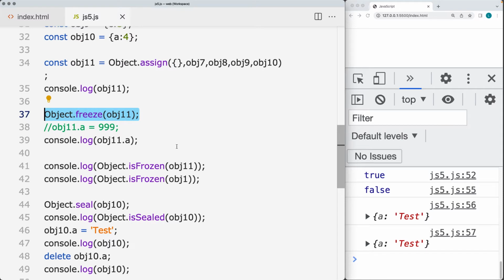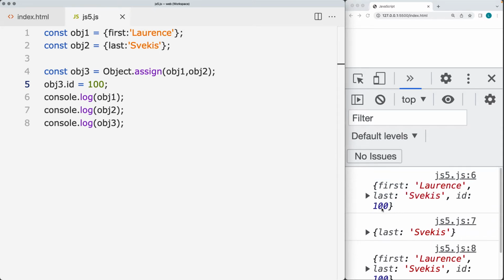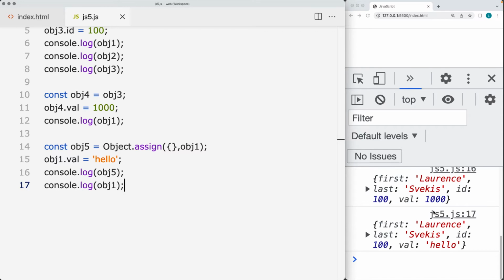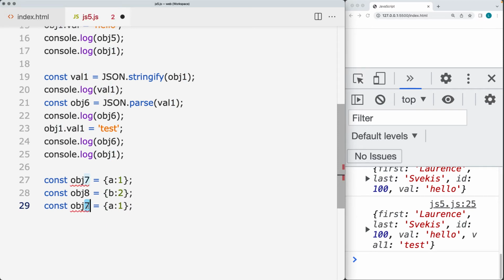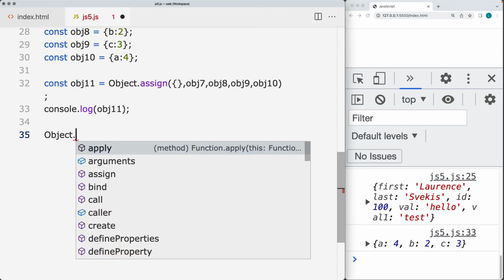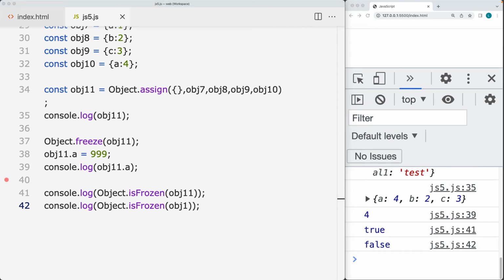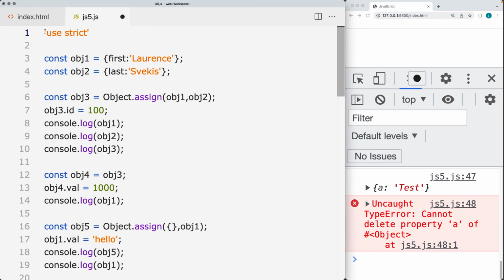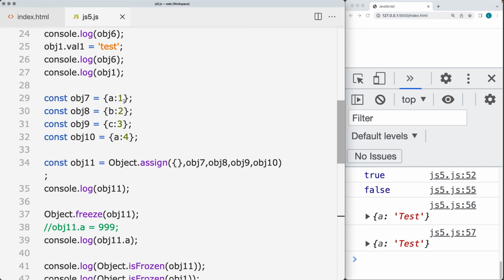Help with Modern JavaScript Object Static Methods and how to use them in code example code lesson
Learn to Code JavaScript with Coding Examples and sample code. Best practices and coding tips. How to use JavaScript code. Coding examples for JavaScript web developers. Learn more about JavaScript and how to apply code in real world coding examples.